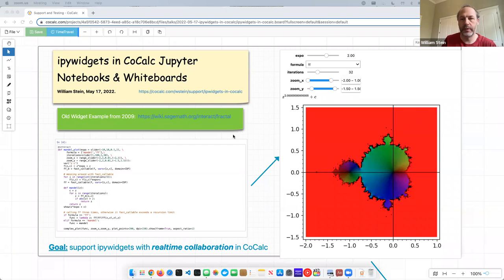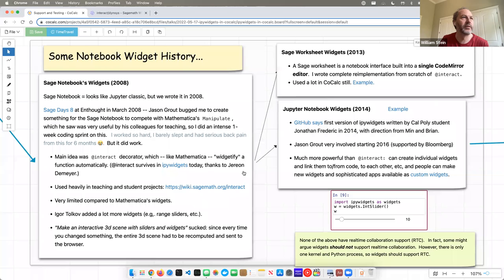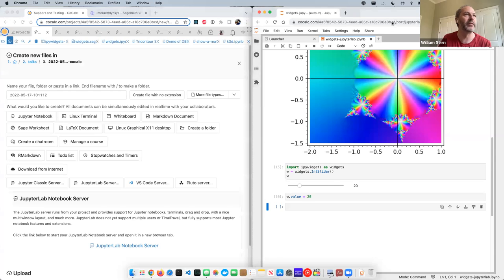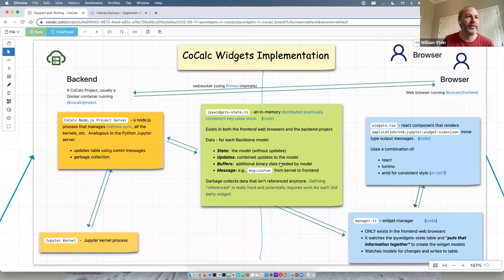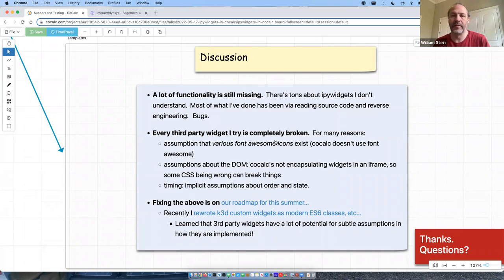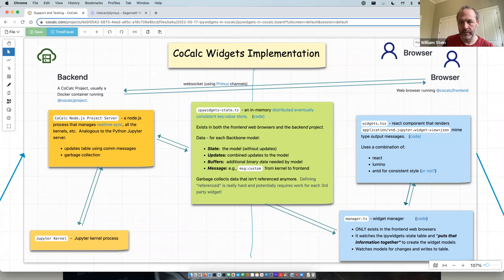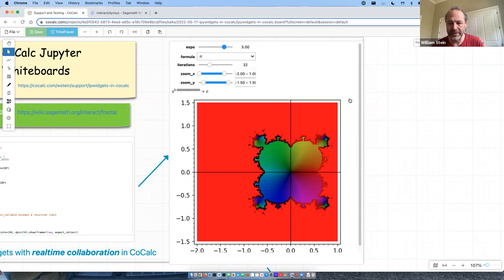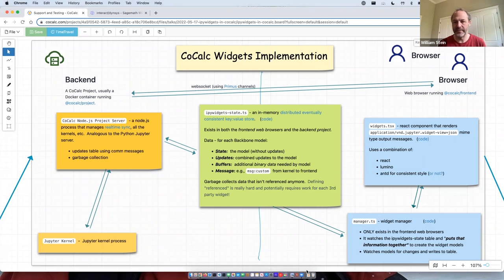Jupyter Widgets in CoCalc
William Stein discusses how Jupyter Widgets are implemented in Cocalc including real-time collaboration. Presentation was given in the 17 May 2022 Jupyter Widgets development meeting.